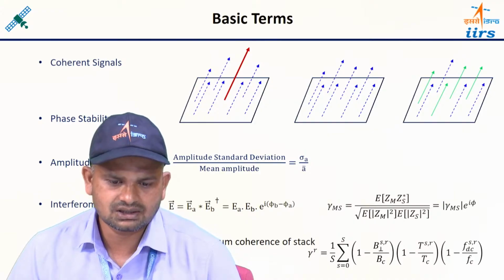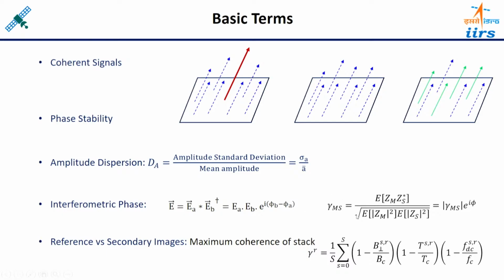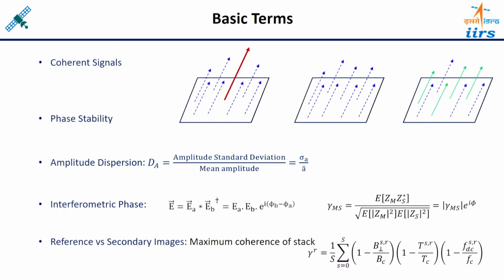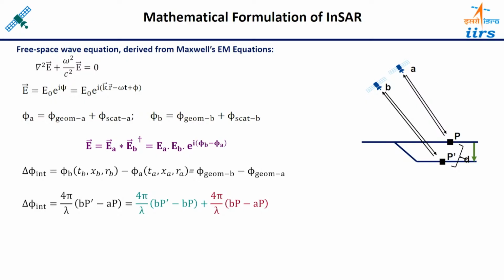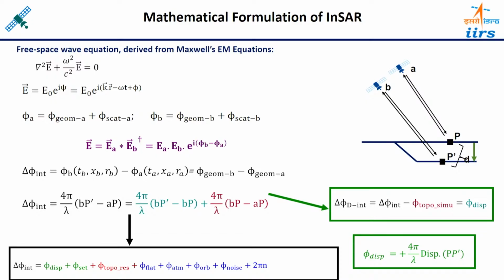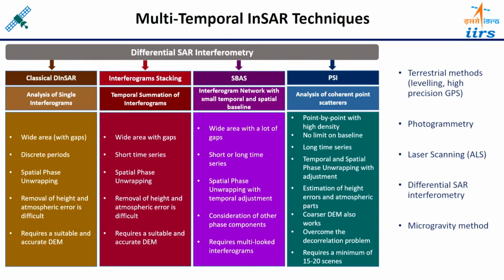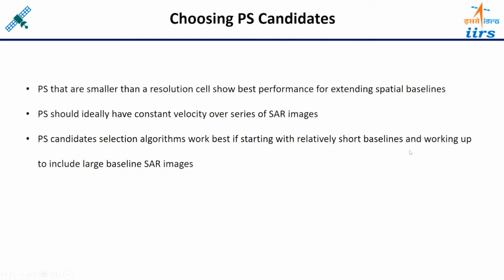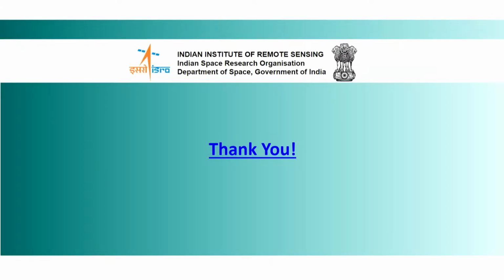L-9 Multi-Temporal InSAR techniques by Dr. Hari Shankar